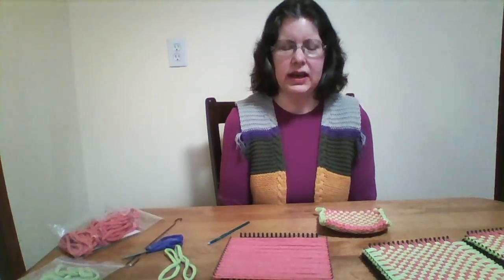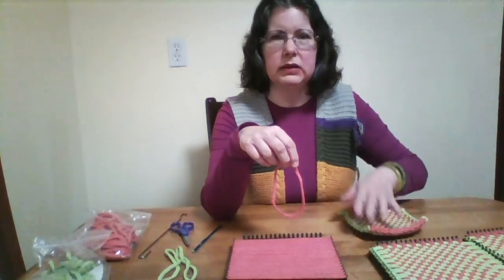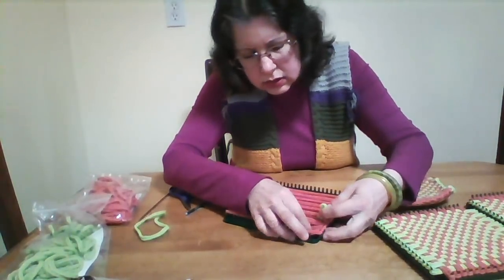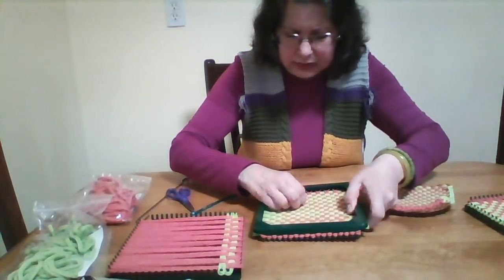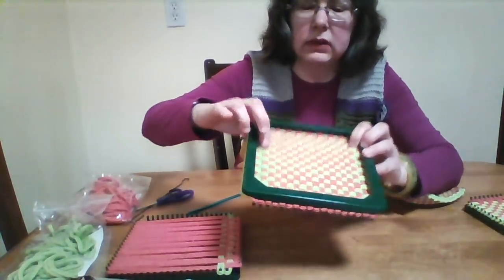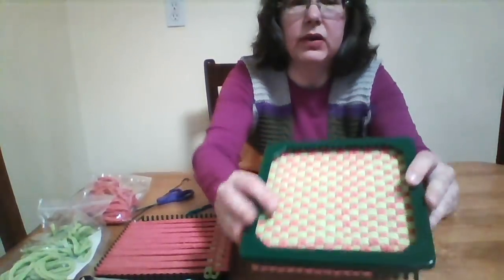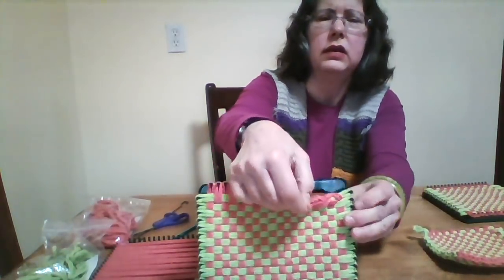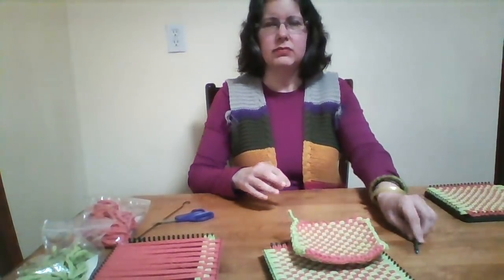How to Make the Perfect Lace-edged Hand Woven Pot holder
Additional short-cut tips for doing so, tools used, how-to instructions with visual techniques illustrated.
This is a pot holder loom overview for beginners, including tutorials on potholder loops and lace edged versions, and understanding the components of the potholder loom kit.